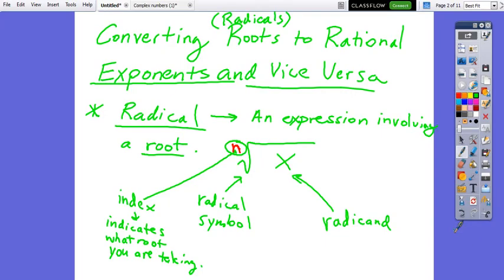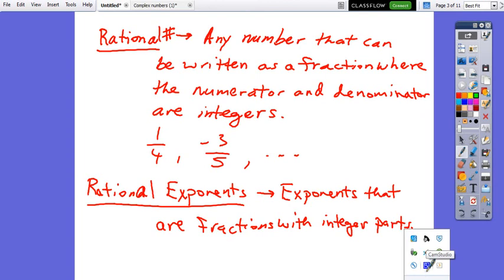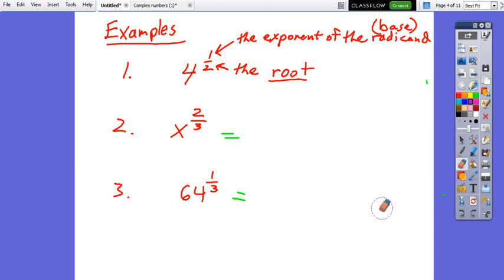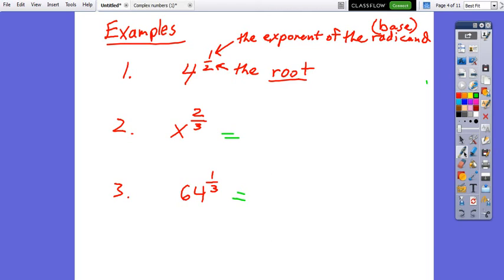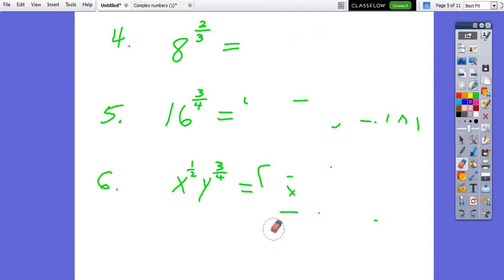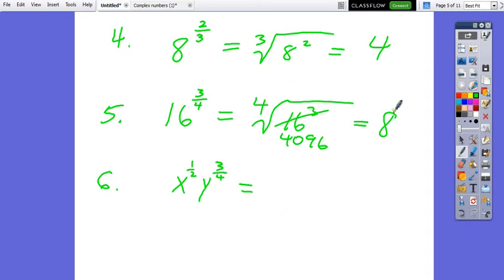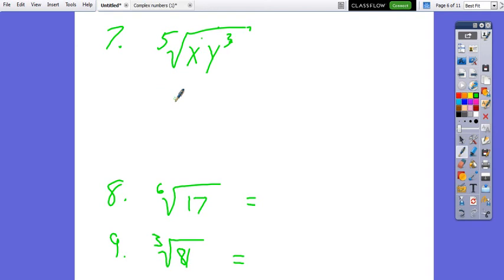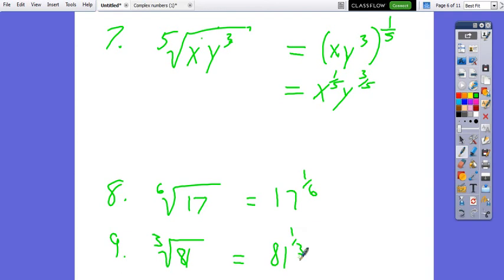Convert Radicals to rational exp